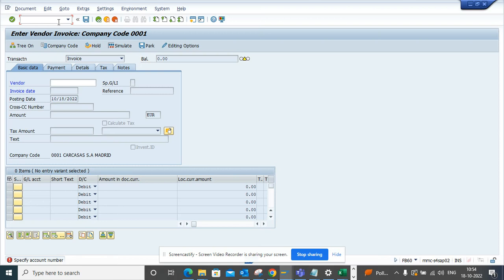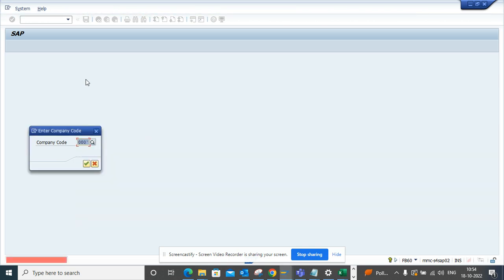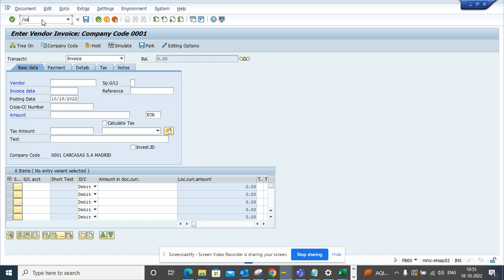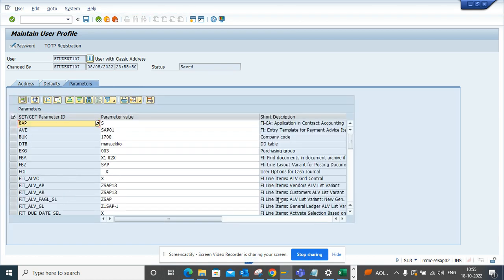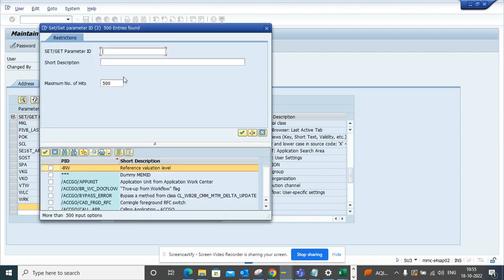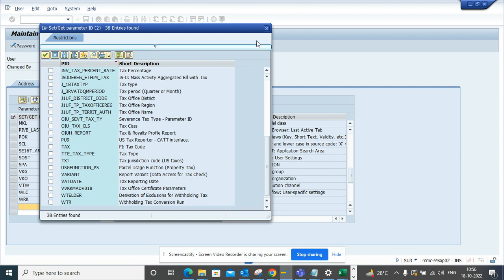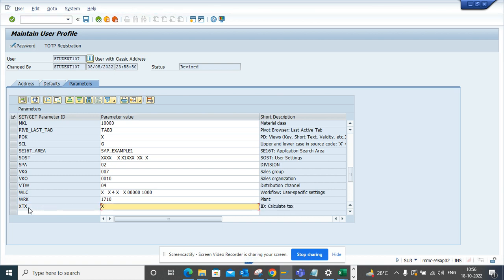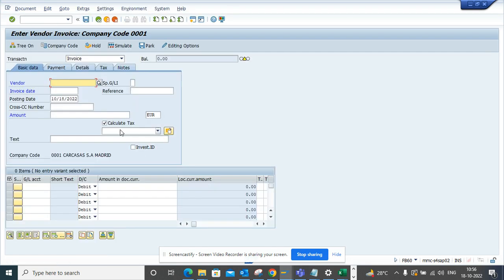SAP FICO: How can you make Calculate Tax button Checked by Default? XTX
@Daniel Mateo